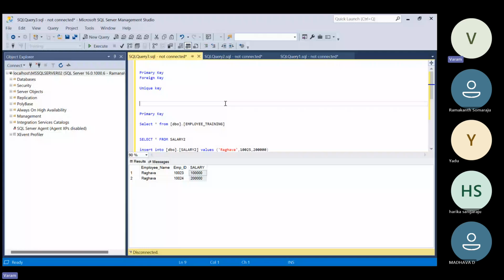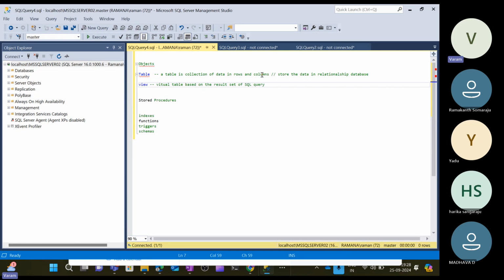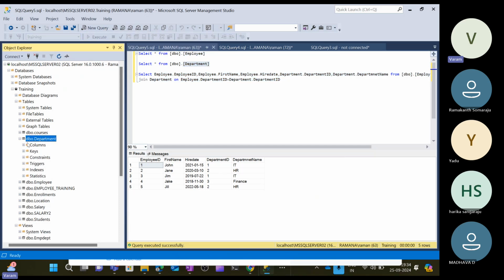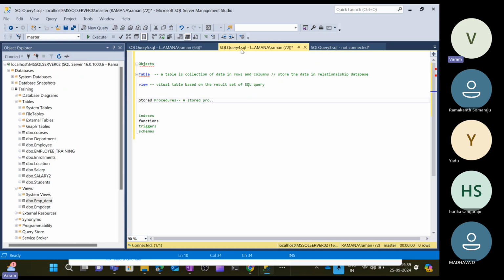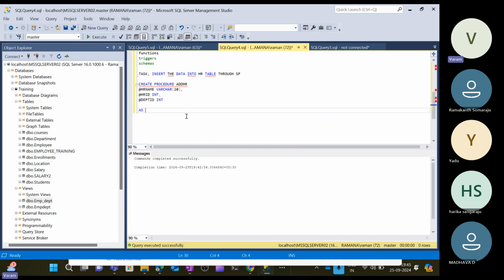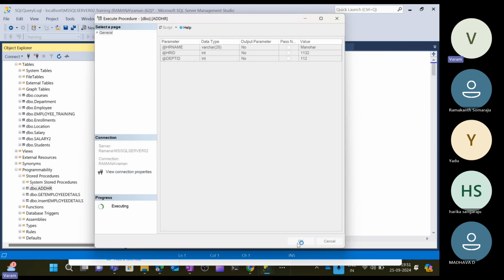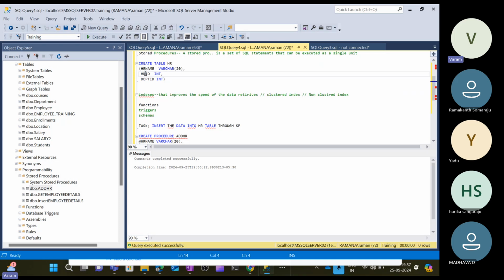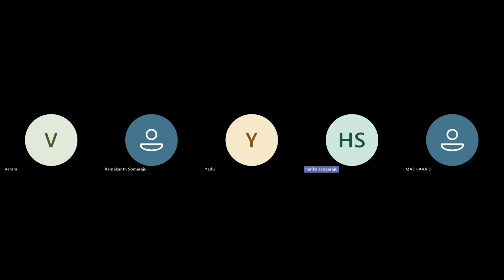SQL|| Day 6